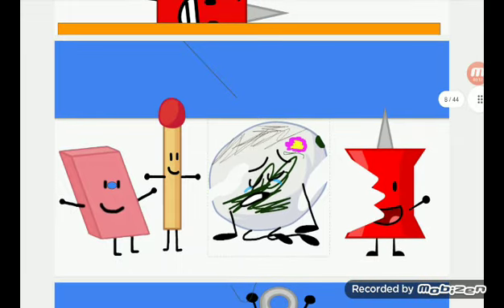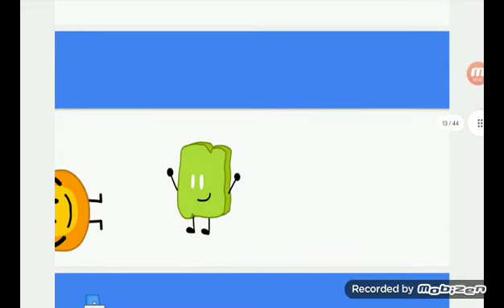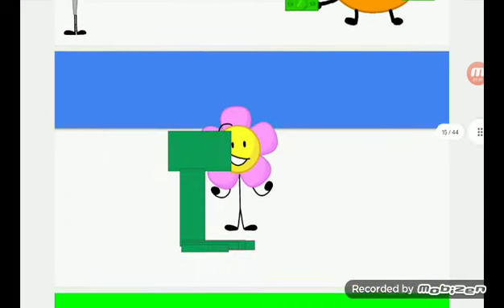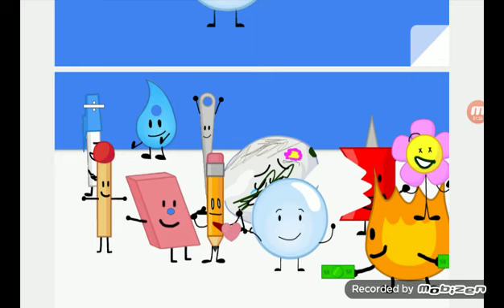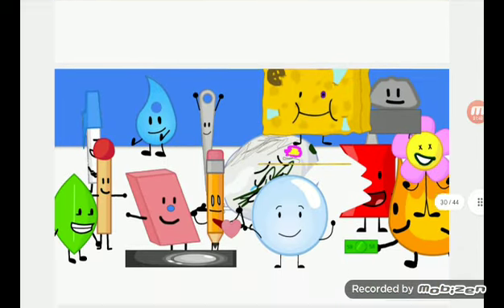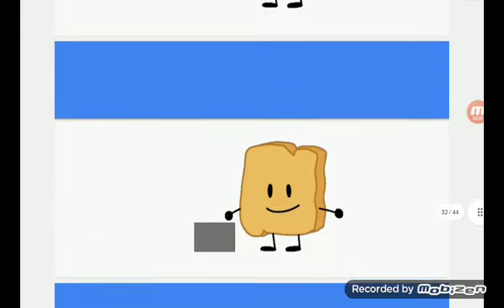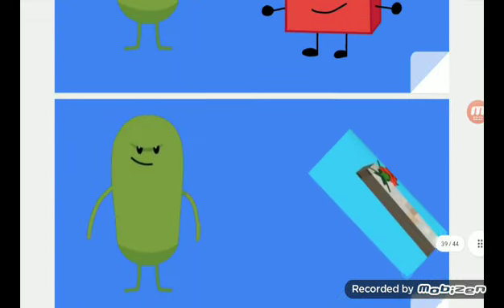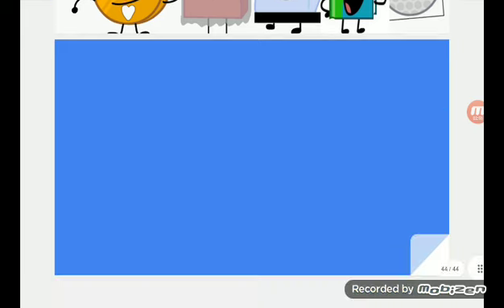a vid of me but TABLET